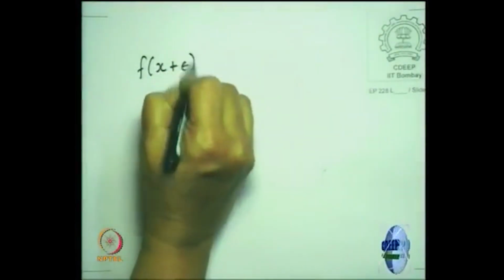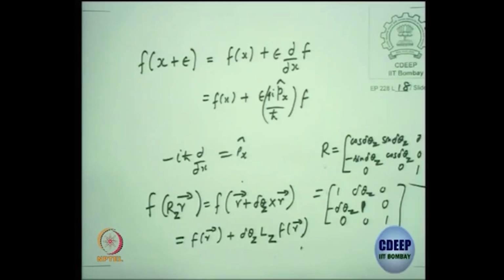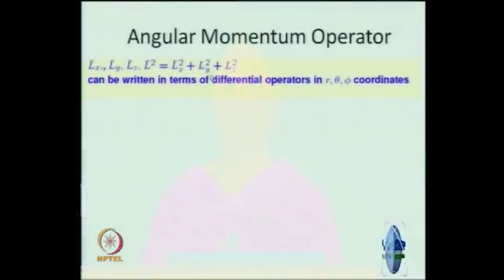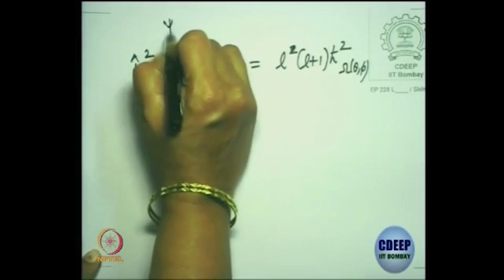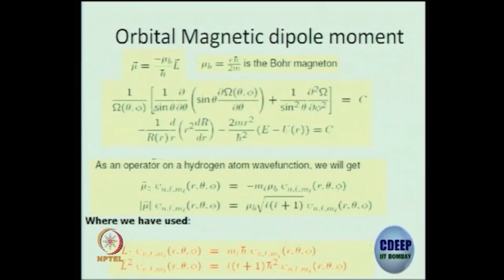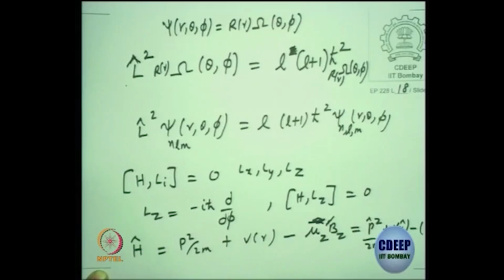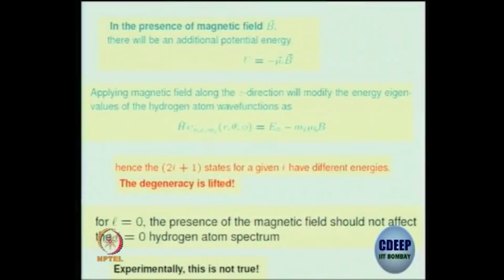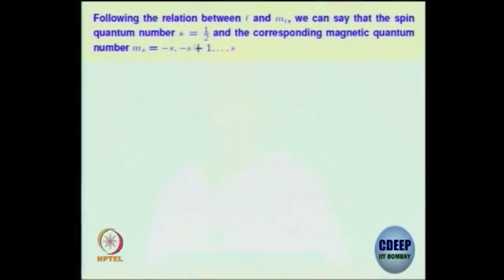Hydrogen Atom & Wave Functions, Angular Momentum Operators, Identical Particles - II